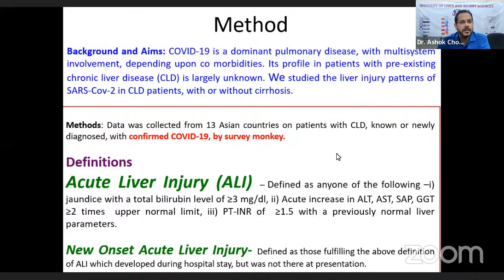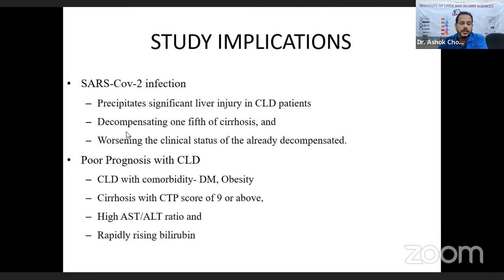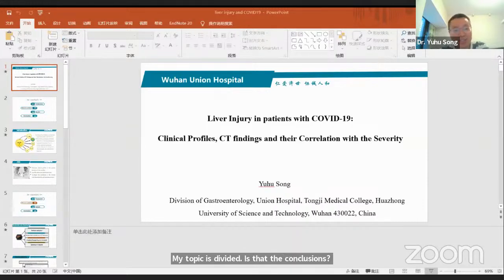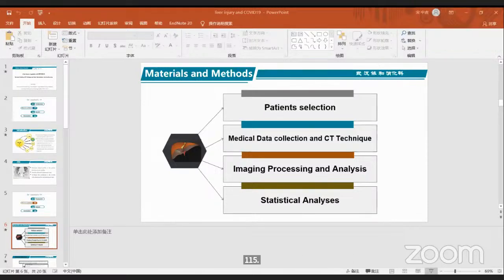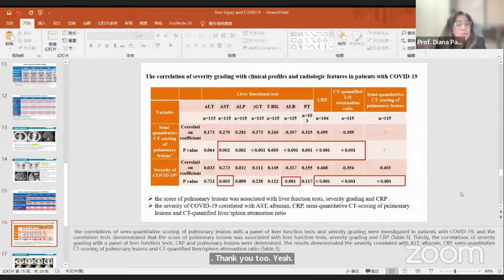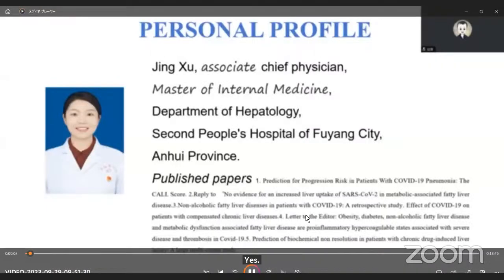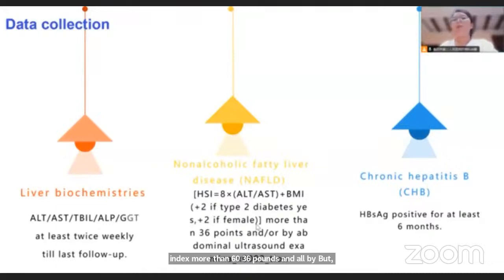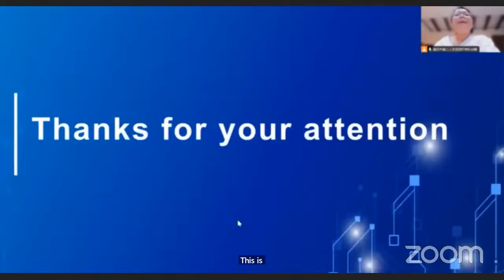APASL Hepatology Webinar